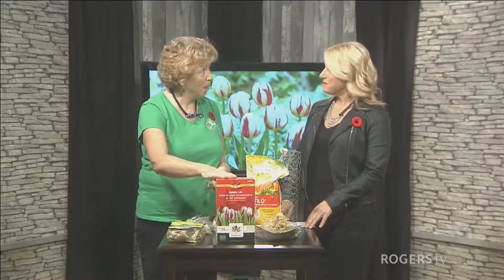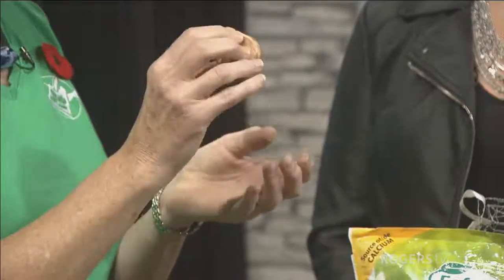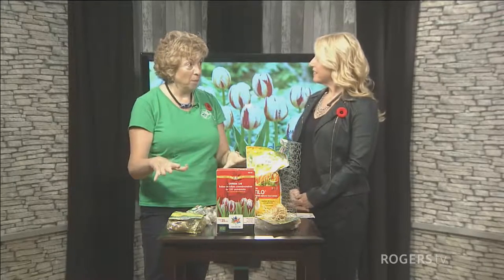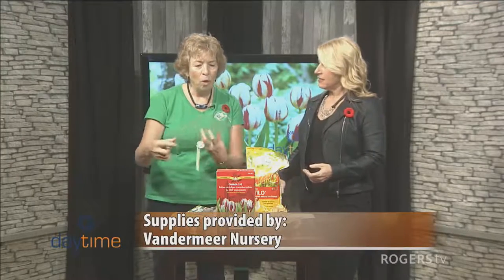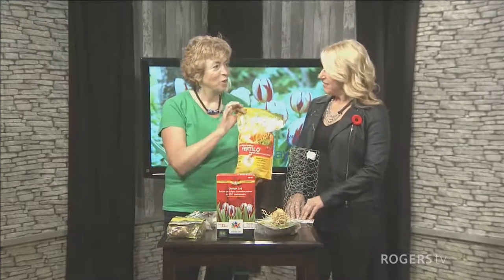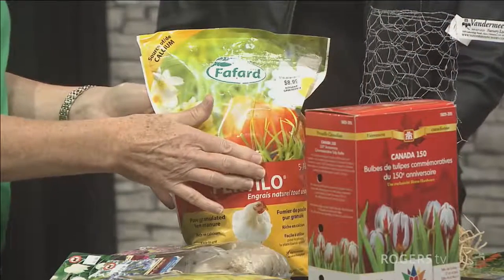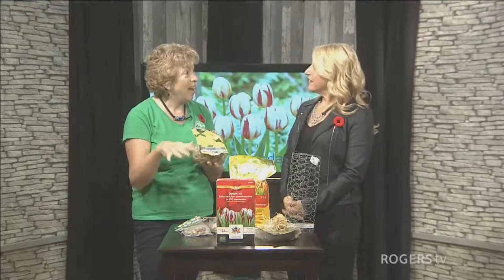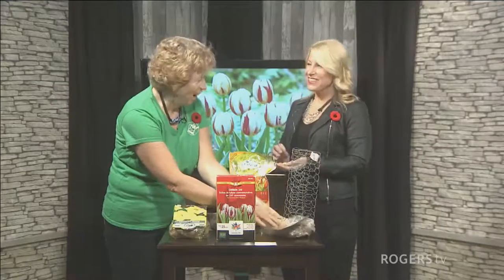How to Plant Spring Bulbs / Canada 150 Tulips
November 4th, 2016. Garden Expert Ingrid Janssen talks about tulips and how to plant them.